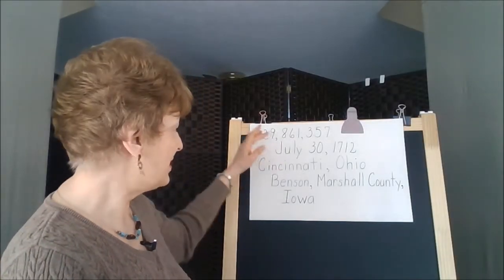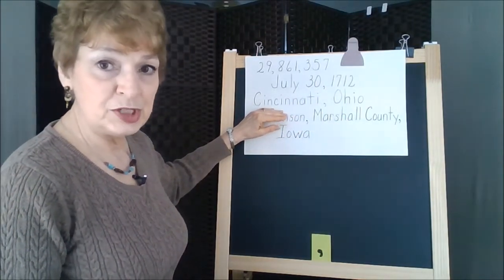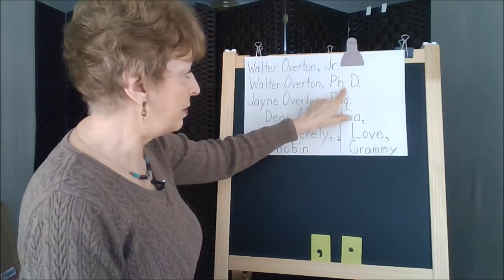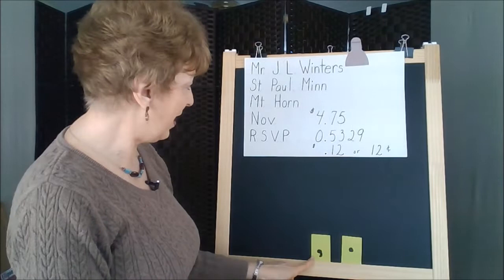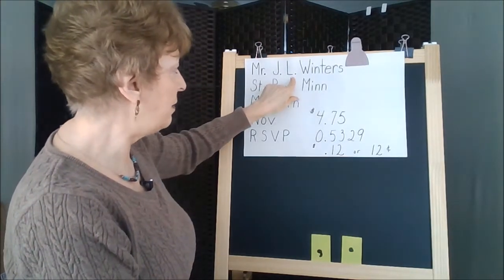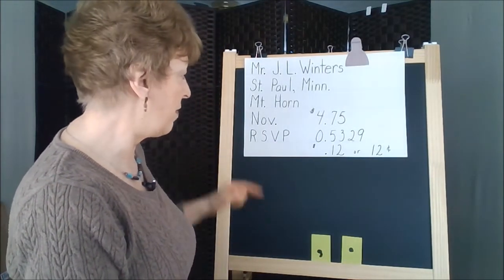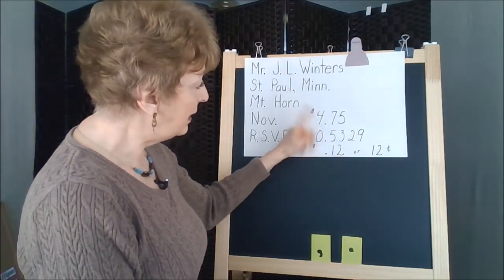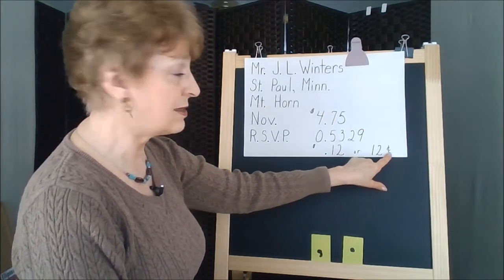Miscellaneous Comma and Period Usage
Demonstrates comma usage for place value designations on numbers, between a day and year, location designations such as between cities and counties/states, professional titles, and friendly letter greetings / salutations.  Then demonstrates period usage on abbreviations and money.